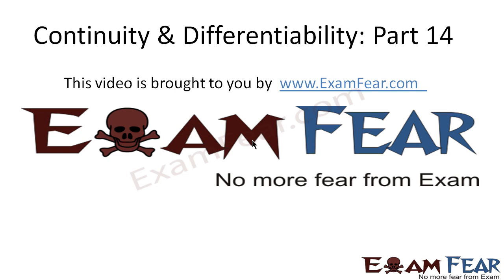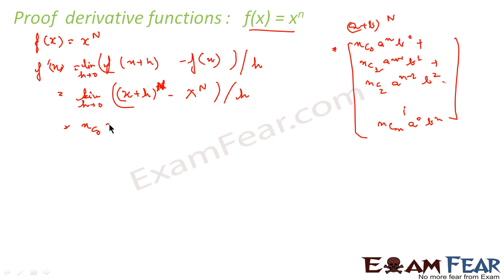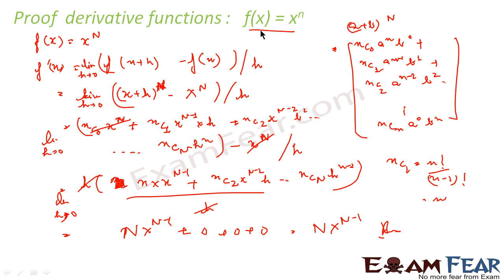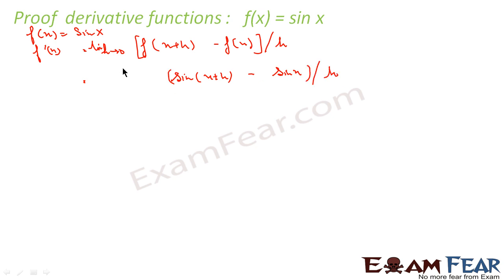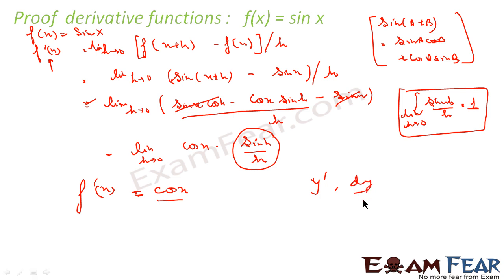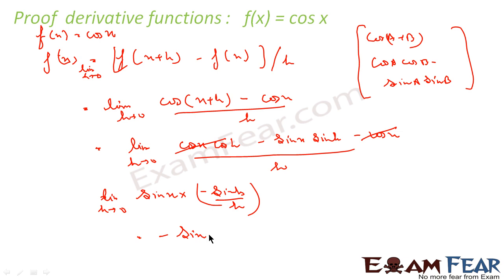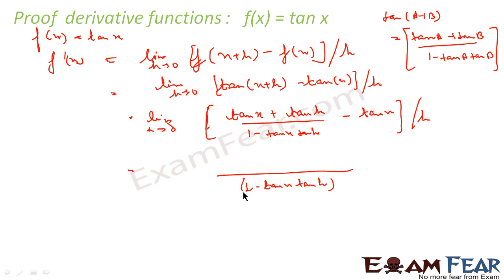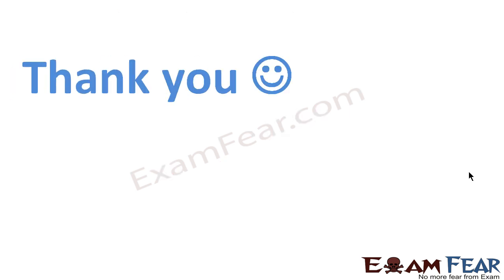Maths Continuity & Differentiability part 14 (Proof derivative xn sin cos tan) CBSE Mathematics XII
Maths Continuity & Differentiability part 14 (Proof of derivative of xn, sin cos tan) CBSE Mathematics XII 12